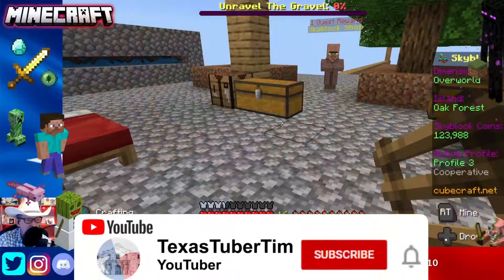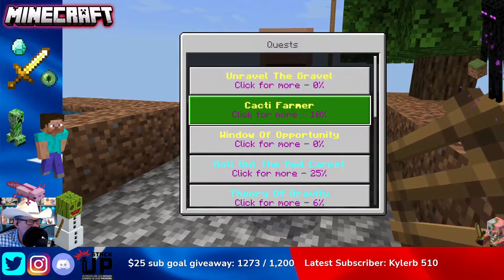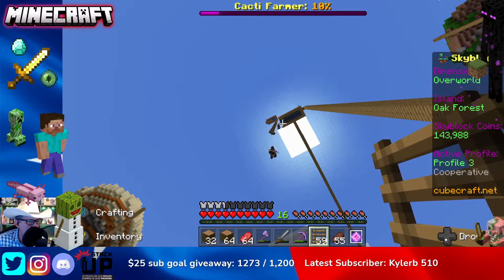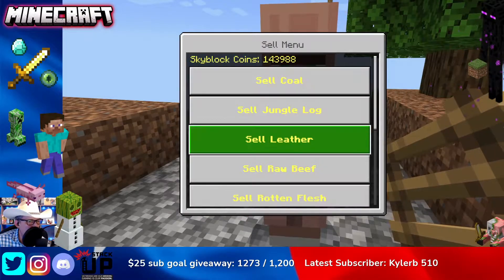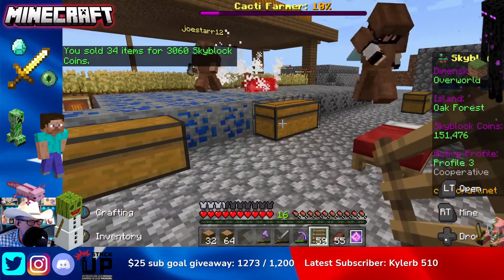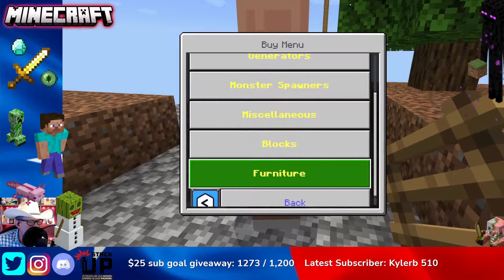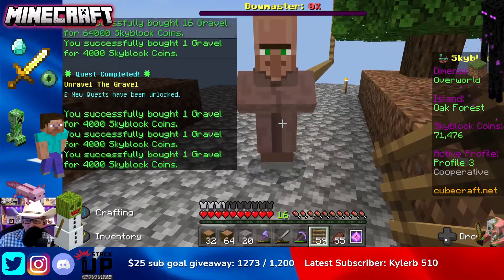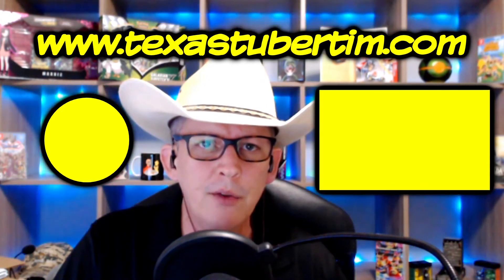CubeCraft SkyBlock Unravel the Gravel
Howdy!

Today we will complete the unravel the gravel quest which requires us to buy gravel.

If you have any questions, do not hesitate to ask in the comments.  I would be happy to help you out and I respond to all of the comments on my videos.

Please join us for a livestream!  I stream live on Youtube on Monday, Wednesday, and Friday at 7:30 PM Central time.

-Tim